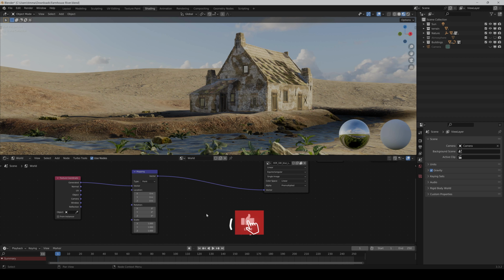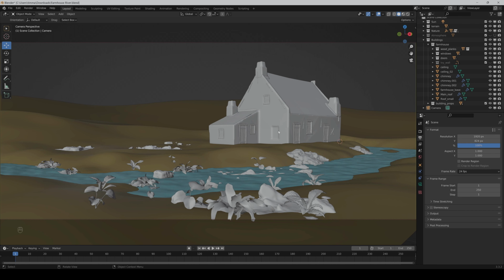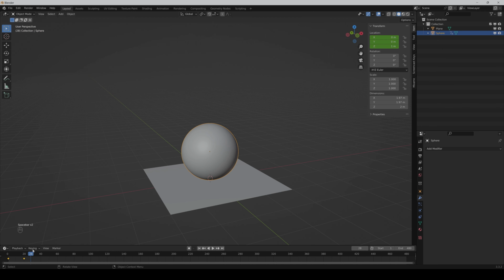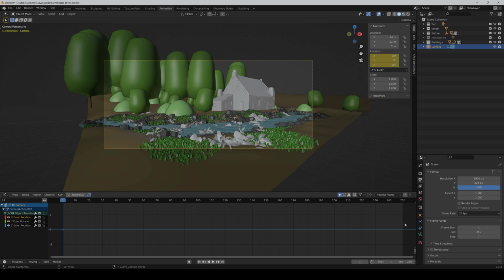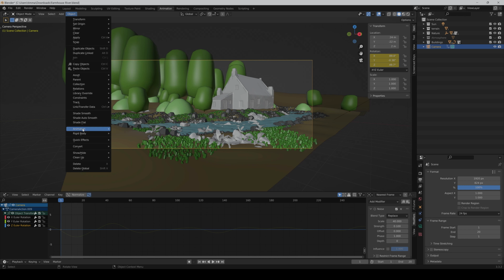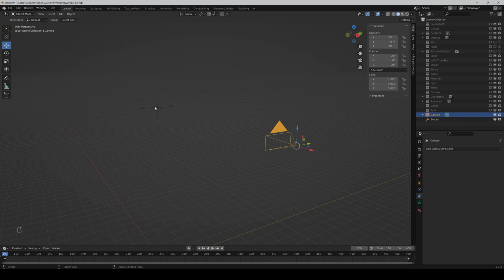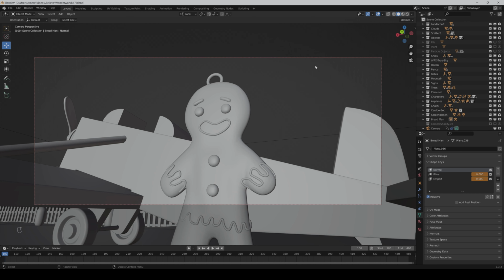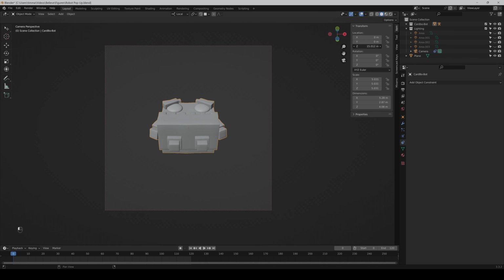Blender Basics - Animation Tips - 14 Things You Must Know!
This is the seventh part of the "Blender Basics" learning series where i show you 14 important tips and tricks to improve your workflow in Blender. The tutorial is for beginners and also more advanced users who want to learn new things and maybe don´t know everything yet.

Timestamps:

00:00 Intro
00:06 Using Drivers
00:40 Switching between Frames
00:50 Animate the Object Visibility
01:26 Better Performance with Instances
01:46 Interpolation Mode
02:27 Graph Editor
02:45 Modifiers
04:13 Bake Animations
04:34 Paths for the Camera
05:02 Parent the Camera
05:36 Pose Library
06:24 Shape Keys
06:48 Focal Length
07:14 Object Tracking
07:29 Outro

**Advertising**